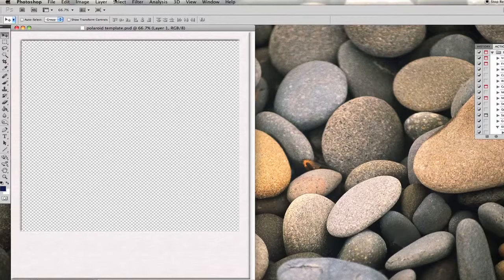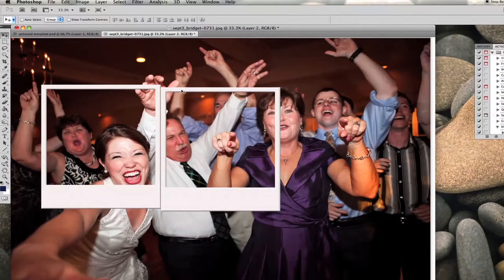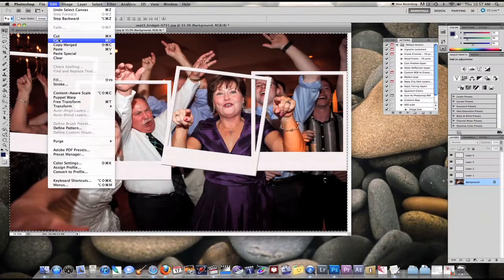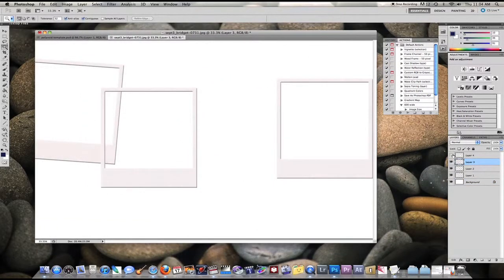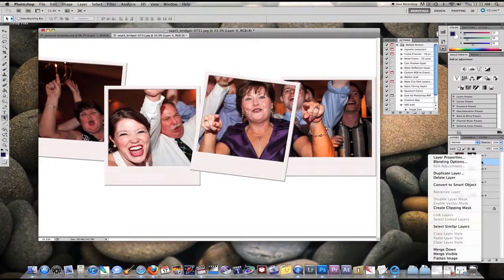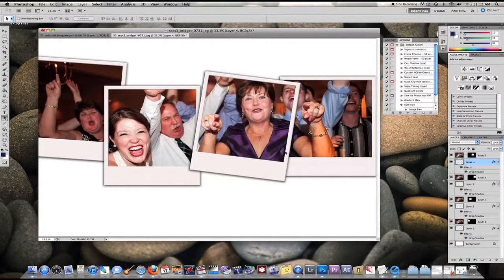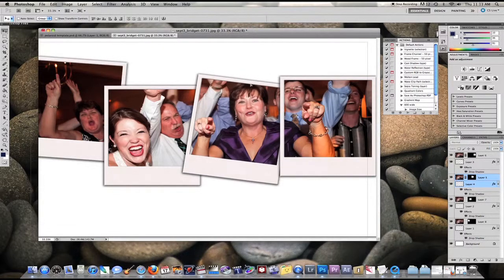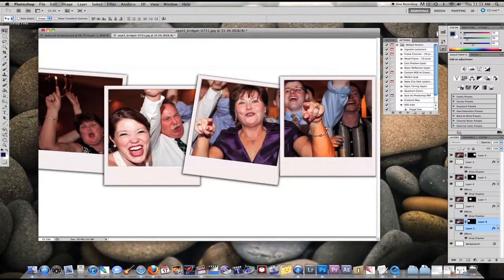Polaroid Montage in Photoshop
| Enjoy this short tutorial on how to create a polaroid montage in Adobe Photoshop.

You will need this to do the tutorial.